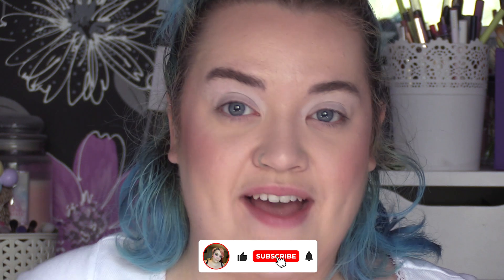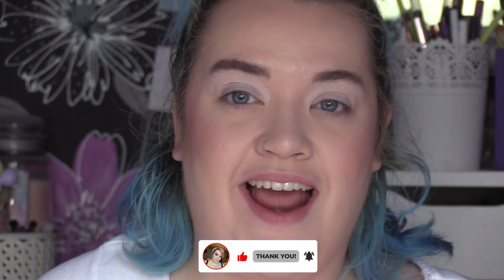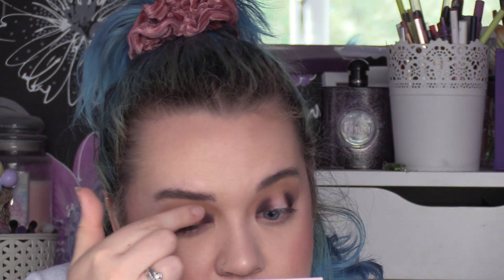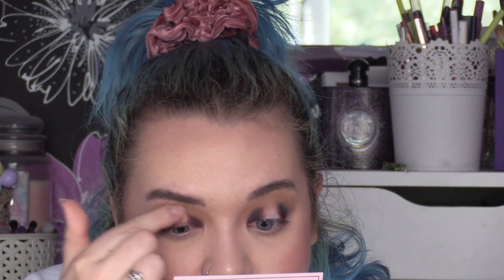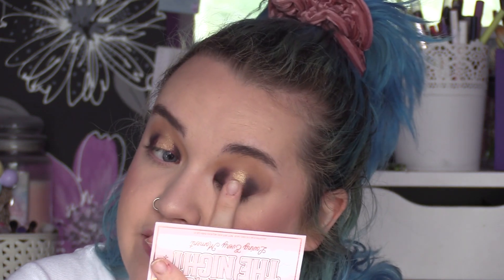It’s giving autumn | Plouise Budget box battle August edition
Facebook.com/coleoftheball

COLE-R3 for £5 off first order over £25

NICOLE-R10OE for £10 off orders over £30